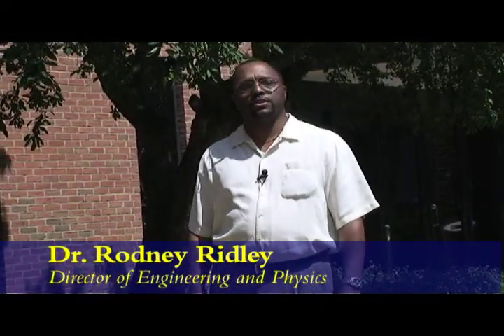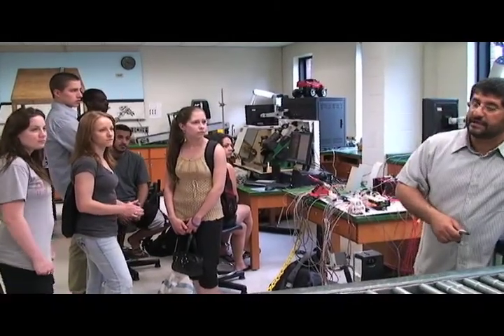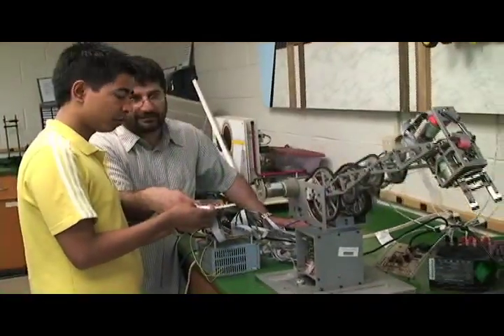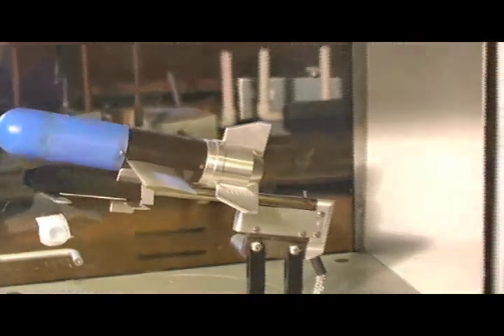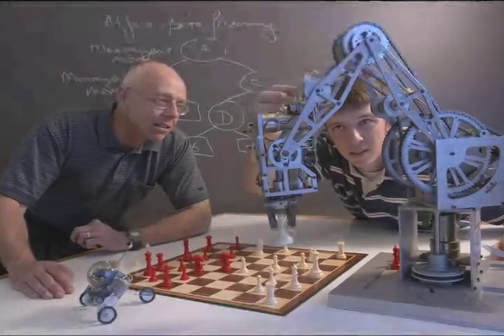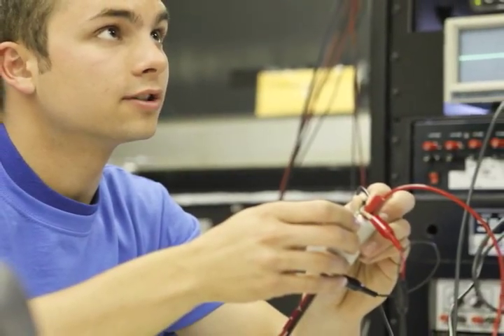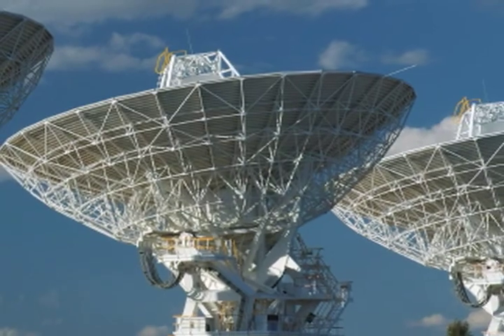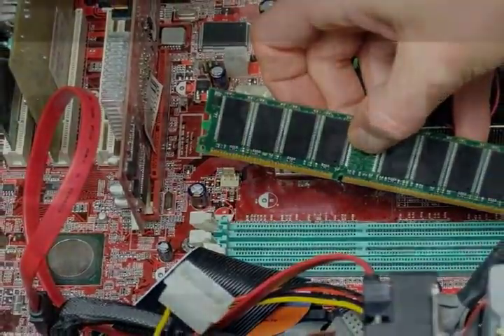Engineering Labs Tour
Find out more about Wilkes University's Engineering Labs.